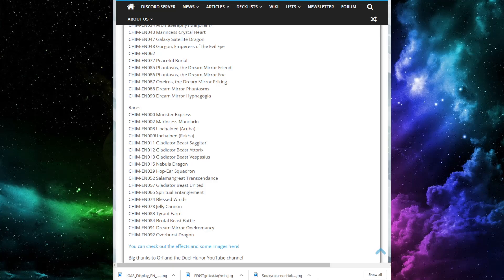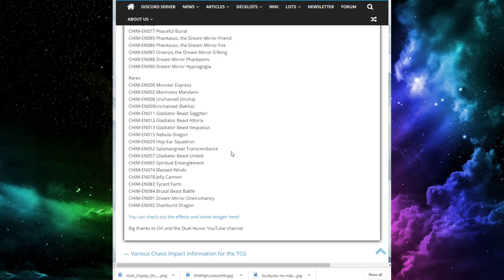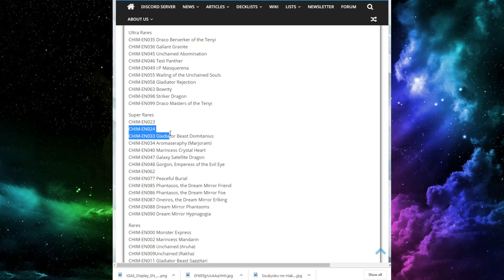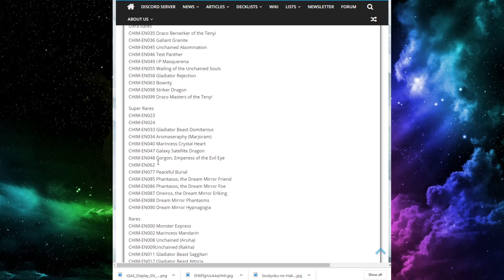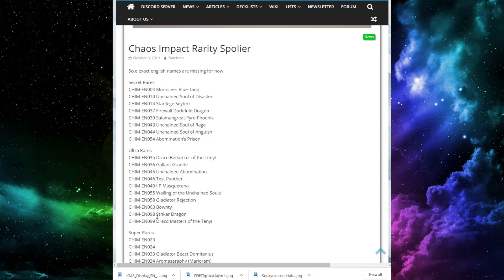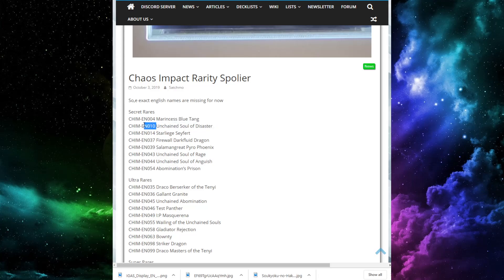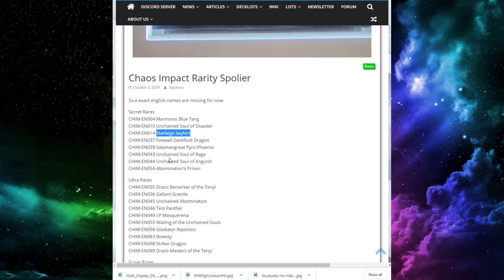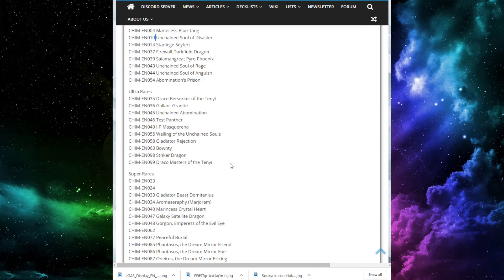FULL RARITY SPOILERS FOR CHAOS IMPACT!!! [yugioh news]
Hopefully you weren't looking forward to playing hakais...like...me...haha